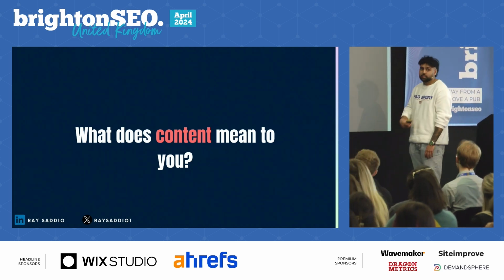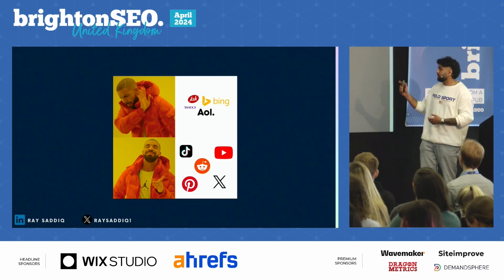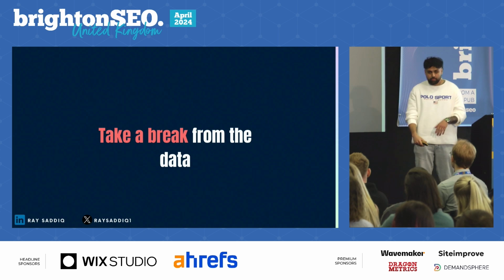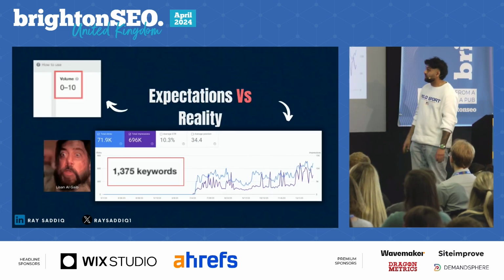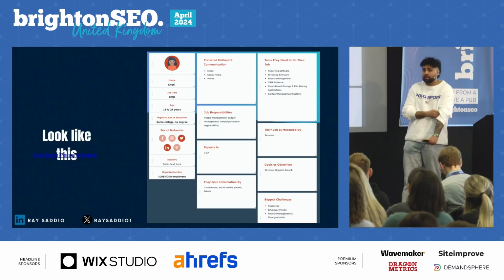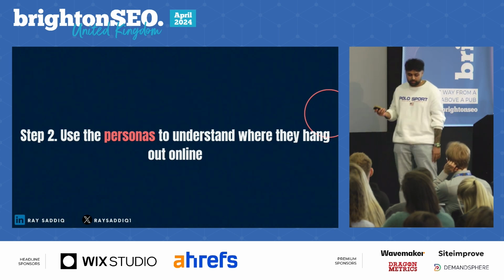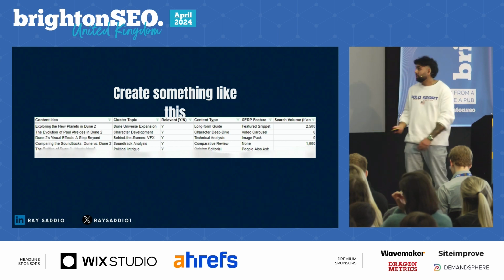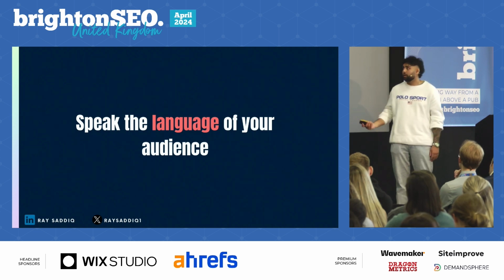Research your audience on all channels to build relevant content - Ray Saddiq - brightonSEO April 24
Join Ray as he takes us through how he researches audience's across multiple organic channels, including TikTok, Instagram, LinkedIn, YouTube and more to create relevant content for search. Discover his strategic approach to using these platforms for developing content that speaks the same language as your audience.